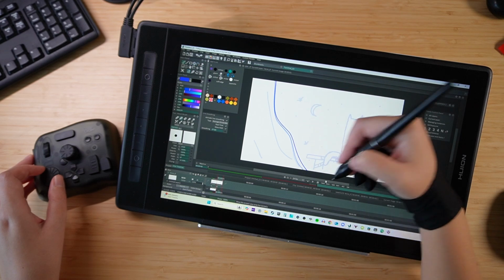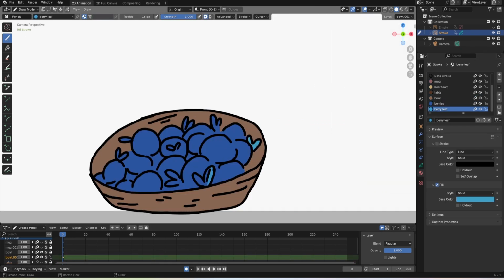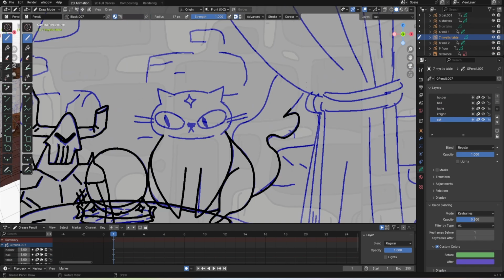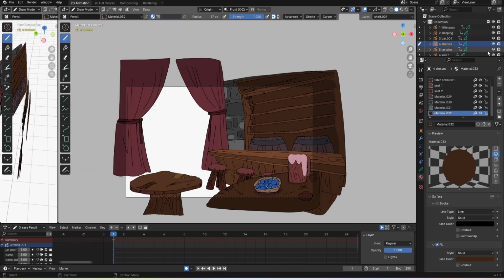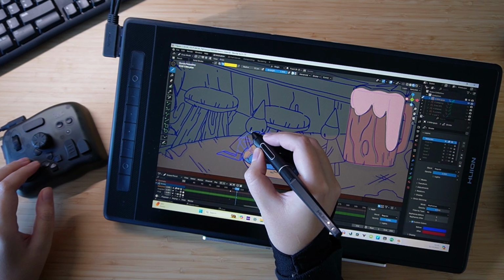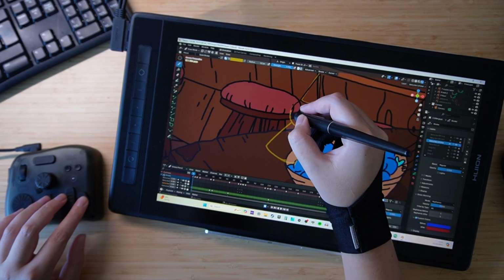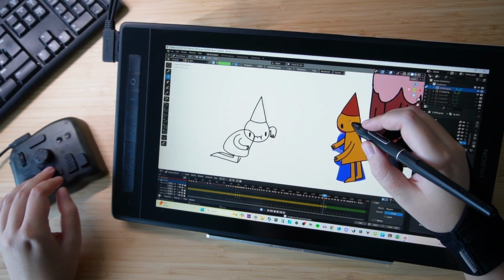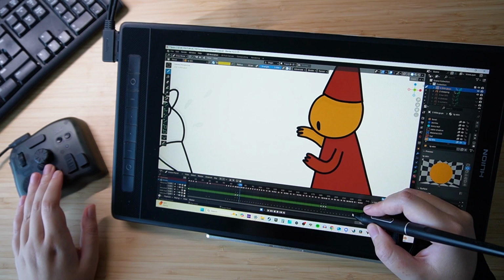Stepping out of my comfort zone! 2D Animation in Blender Grease Pencil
⚡Blender Animation file - COMING SOON!

I love making videos so I'm always trying to find a way to do them faster :D I edited this video, and the next HIMT blender tutorial in Davinci with the Tourbox Elite was SO much easier than using my keyboard.

⚡TIMESTAMPS⚡
00:00 Planning the Animation
00:45 Shortcuts and
01:34 Import Images to Blender
01:52 Animated Scene Grease Pencil Layout
03:38 Rough Animation
05:05 Cleanup Animation
05:48 Colouring with Blender Grease Pencil